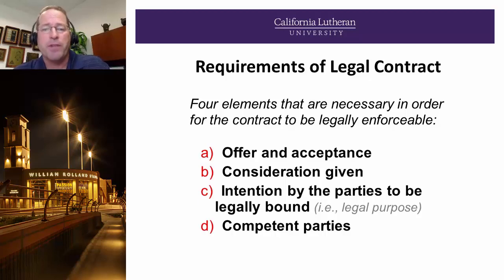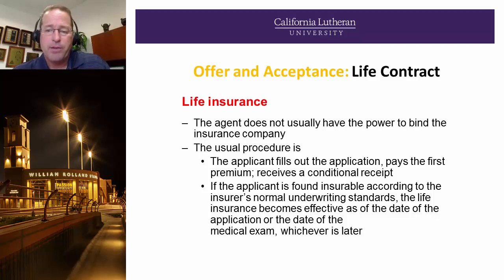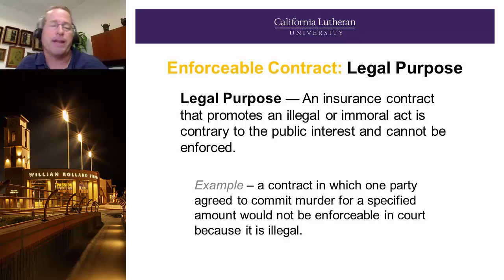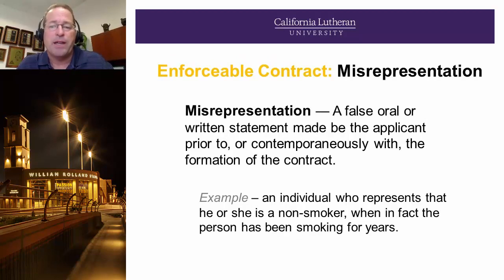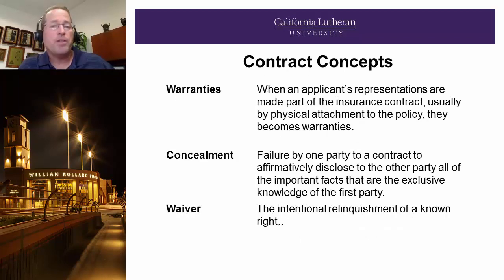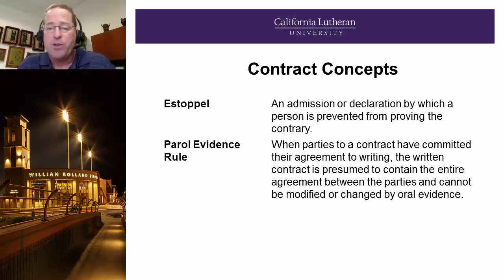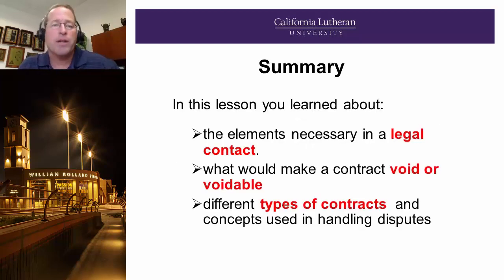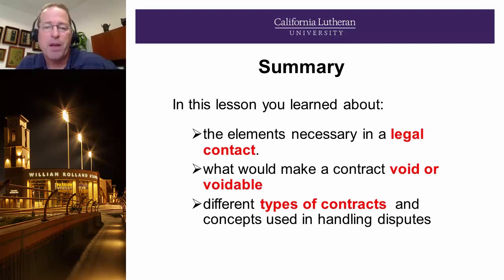Legal Contracts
Description